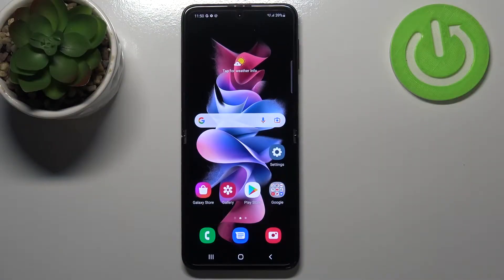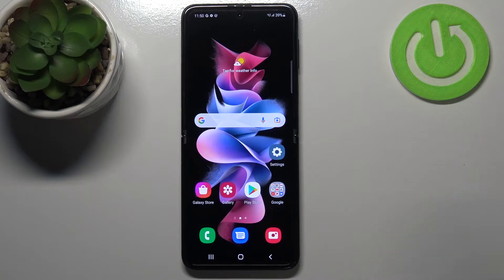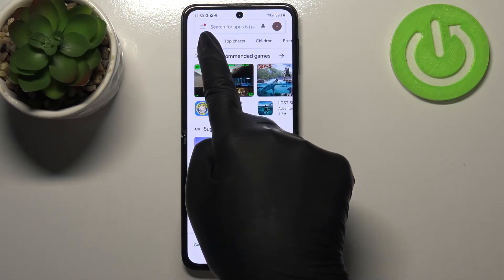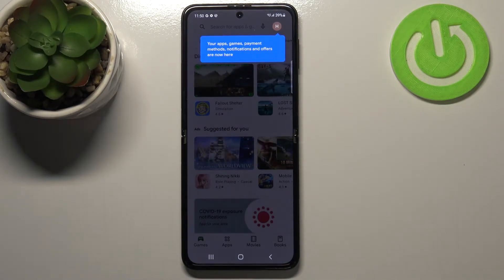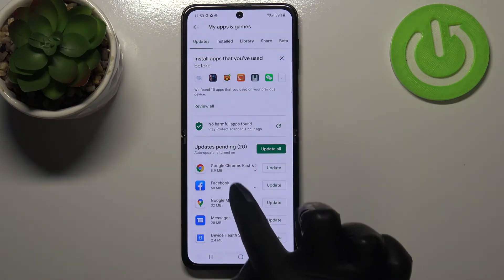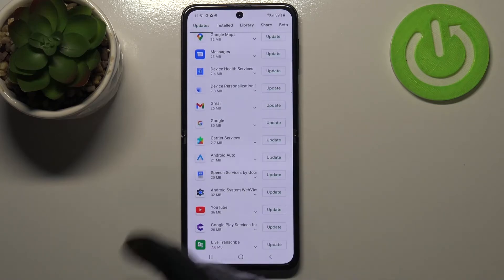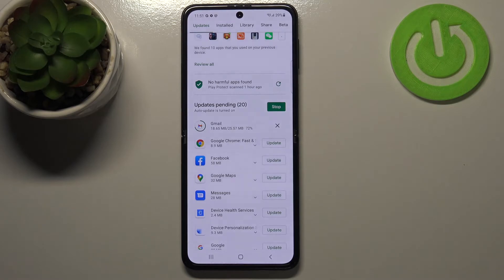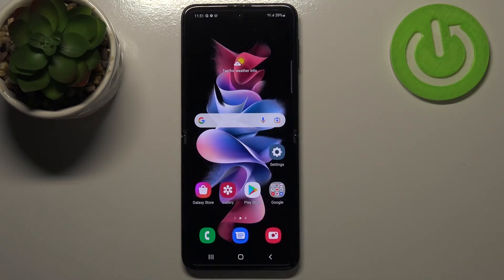How to Update Apps on SAMSUNG Galaxy Z Flip 3 – Install Latest App Version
Learn more info about SAMSUNG Galaxy Z Flip 3:
What steps should you take in order to smoothly upgrade apps in SAMSUNG Galaxy Z Flip 3? Are you interested in the settings that allow you to update apps in SAMSUNG Galaxy Z Flip 3? Find out how to install the latest app version with the presented instructions. If you want to find out how to download and install the newest app version on your Samsung device, stay with us and follow the attached instructions to get the knowledge on how to stay up to date with Samsung applications. Let’s use the presented guide and learn how to check for apps update and without any problems, update apps in SAMSUNG Galaxy Z Flip 3. Visit our HardReset.info YT channel and discover many useful tutorials for SAMSUNG Galaxy Z Flip 3.

How to check for apps updates in SAMSUNG Galaxy Z Flip 3? How to update apps in SAMSUNG Galaxy Z Flip 3? How to stay up to date with SAMSUNG Galaxy Z Flip 3? How to find apps updates in SAMSUNG Galaxy Z Flip 3?